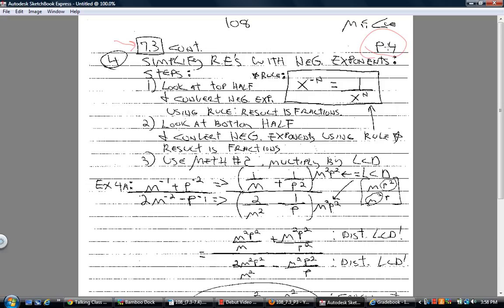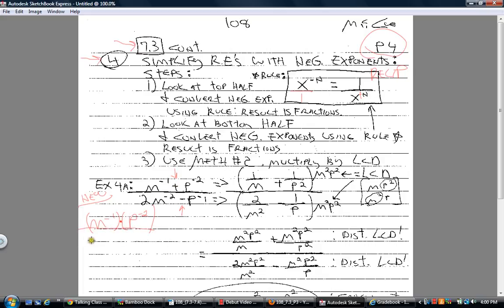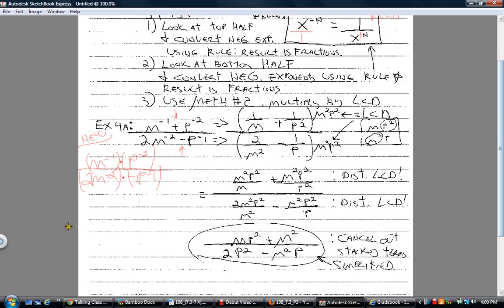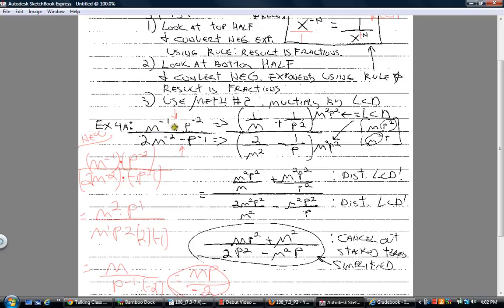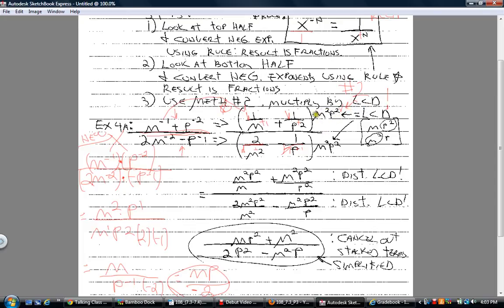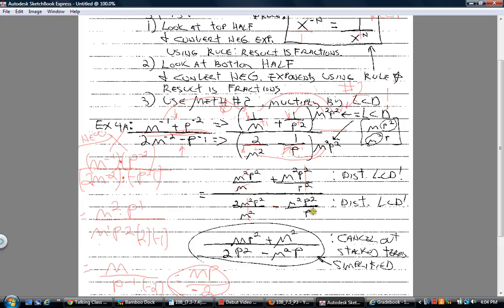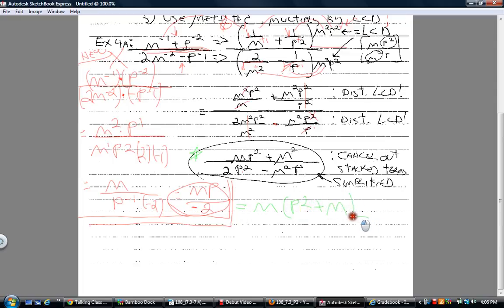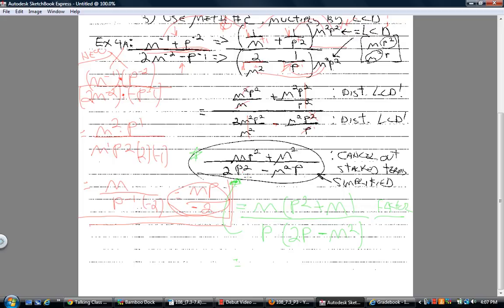108_7.3_P4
108_7.3_P4